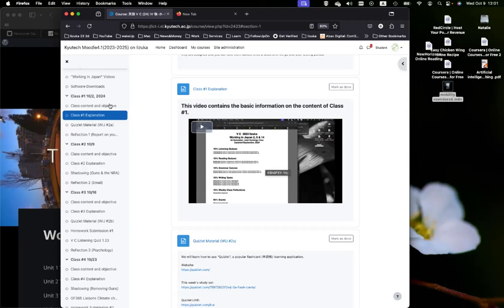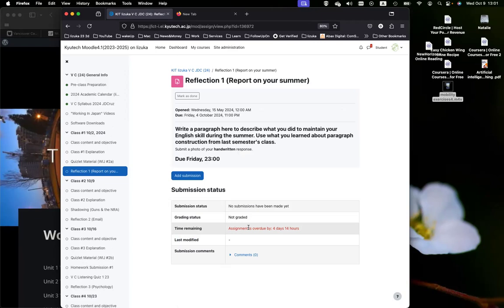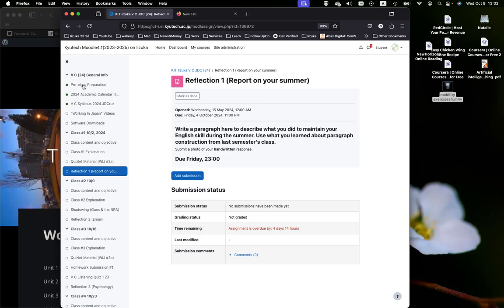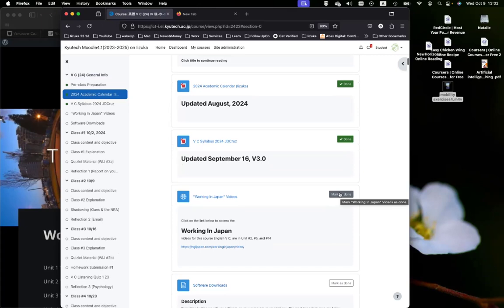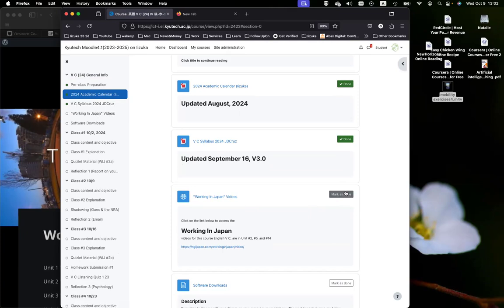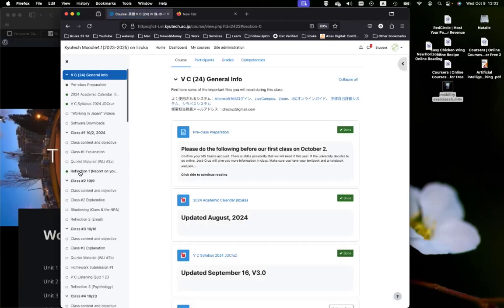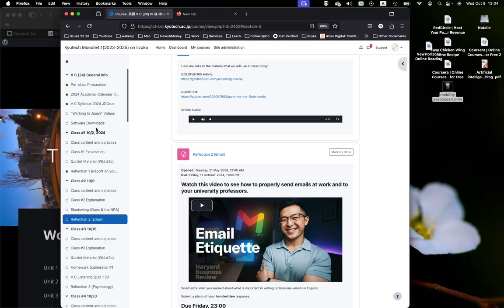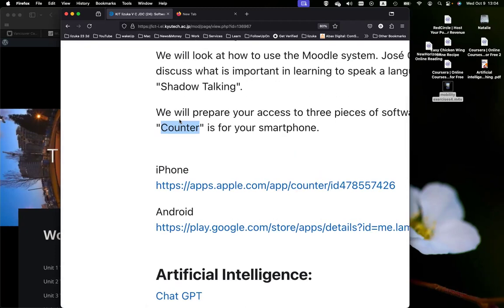KIT Iizuka V C 3d 241009